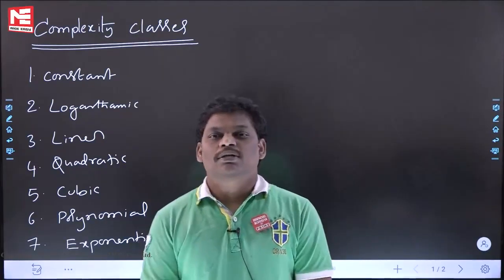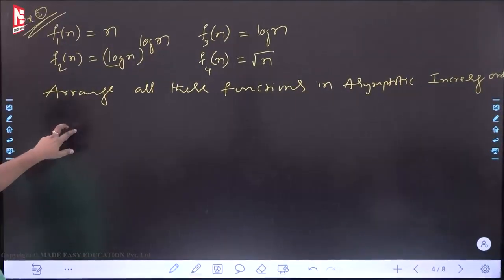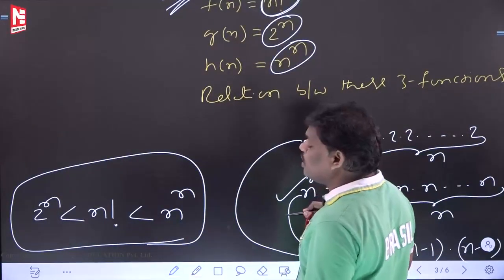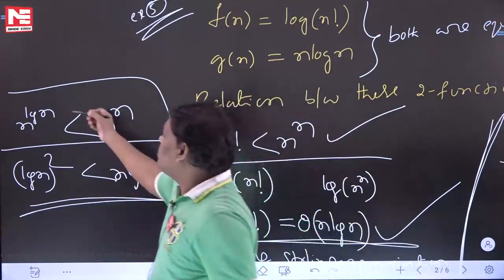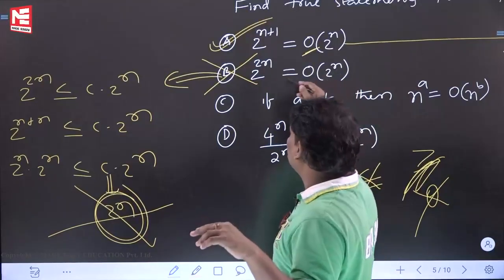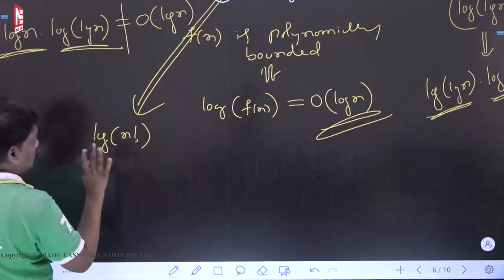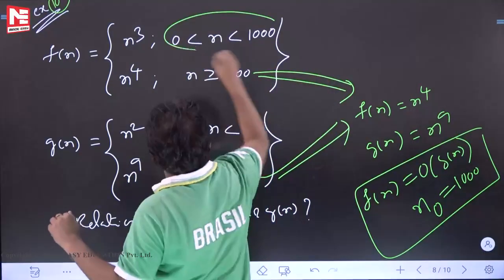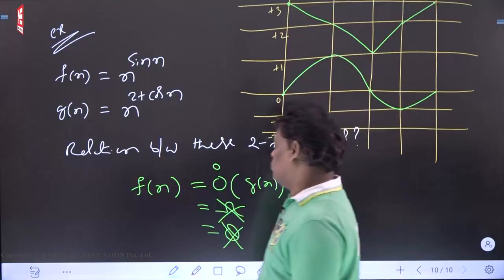Lecture - 5 || Mastering DSA for CSE GATE: A Comprehensive Lecture to Boost Your Exam Prep